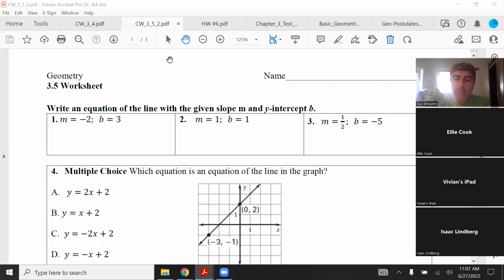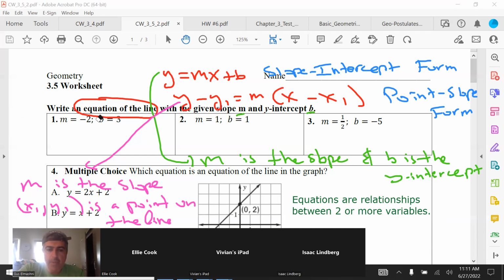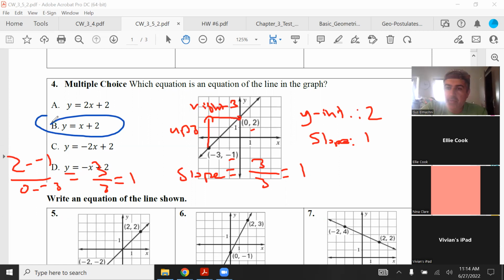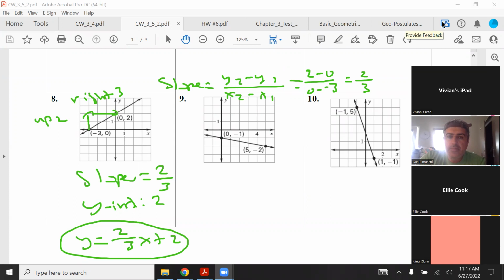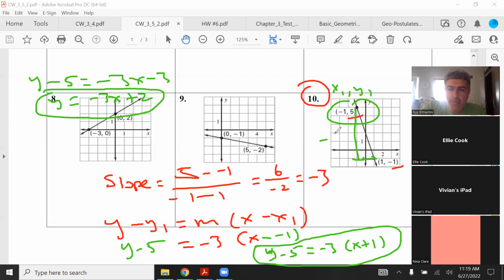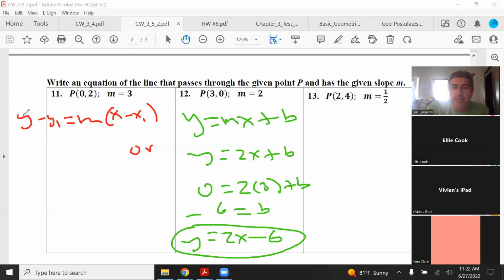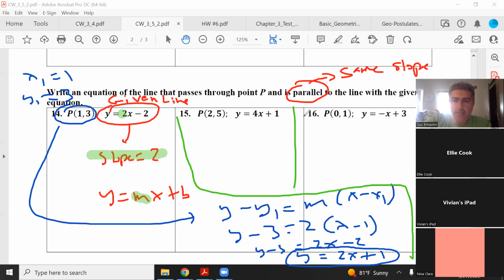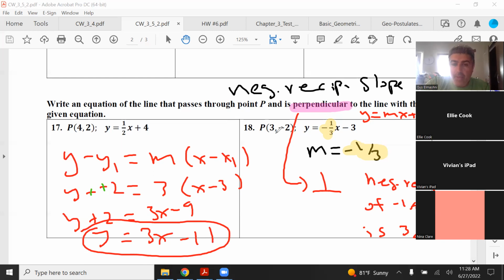Monday, June 27 Part 3